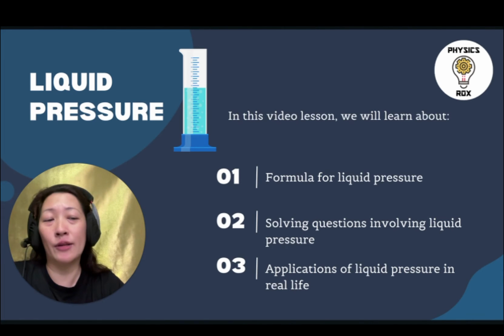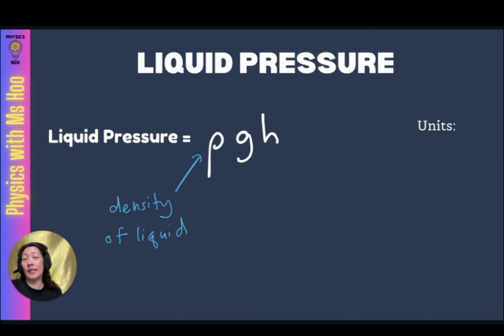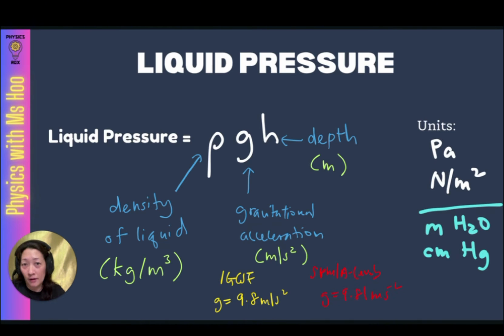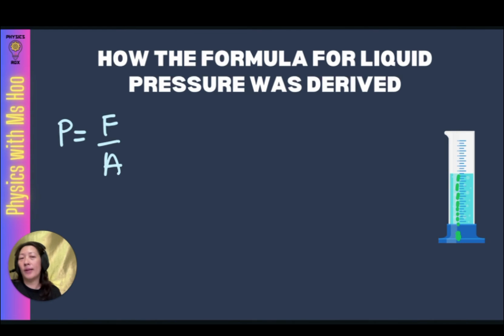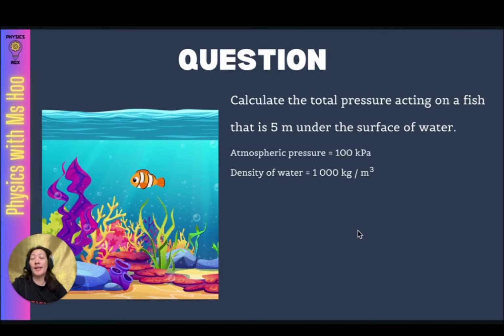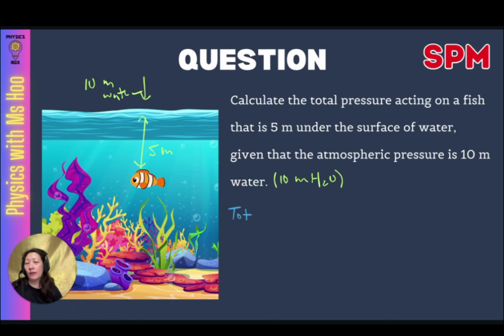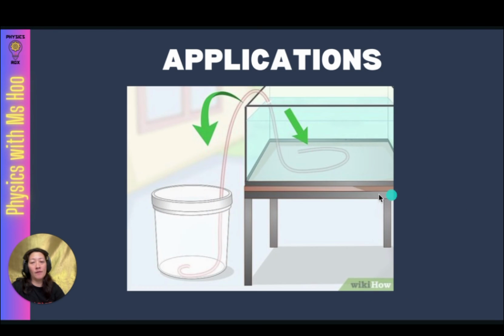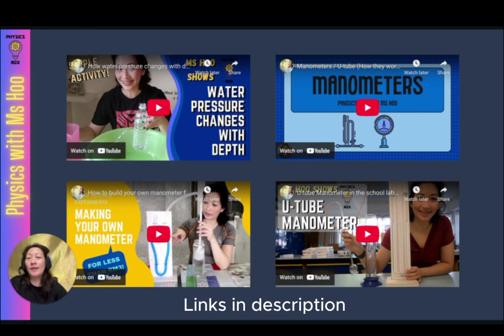Liquid Pressure - SPM & IGCSE Physics - Physics Rox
In this video, Ms Hoo explains what is liquid pressure, its equation, and how to solve questions in IGCSE and SPM Physics.

0:00 Introduction
0:51 Comparing liquid pressure
3:33 General formula for pressure
5:03 Formula for liquid pressure
13:49 How to derive the formula for liquid pressure
16:37 Solving a question using the formula for liquid pressure
19:13 Calculating total pressure
20:18 Solving a question involving total pressure (IGCSE)
22:29 Solving a question involving total pressure (SPM)
28:09 Applications of liquid pressure

This topic is in:
- IGCSE Co-ordinated Sciences 0654 & 0973